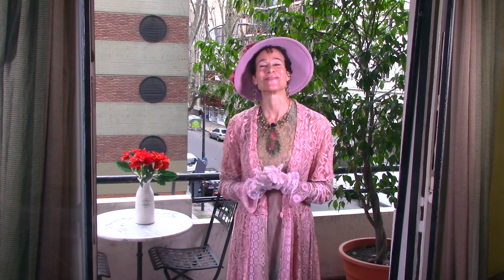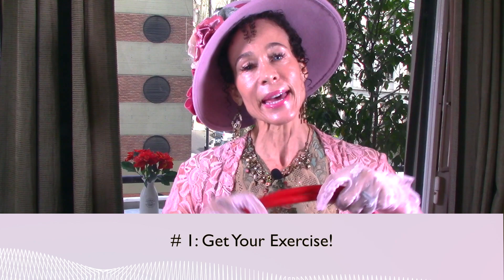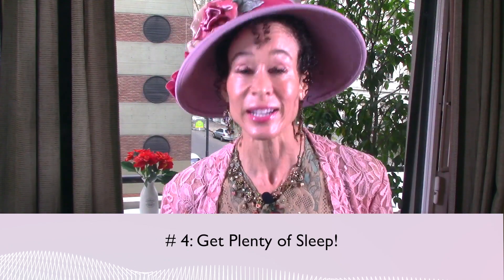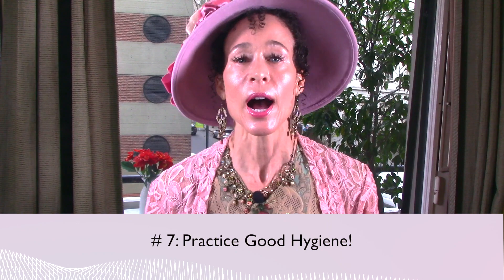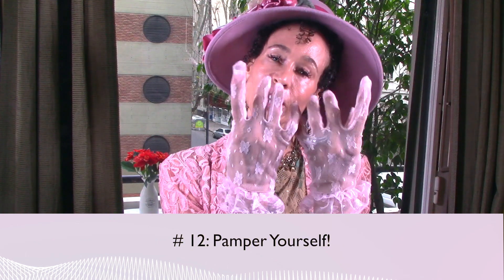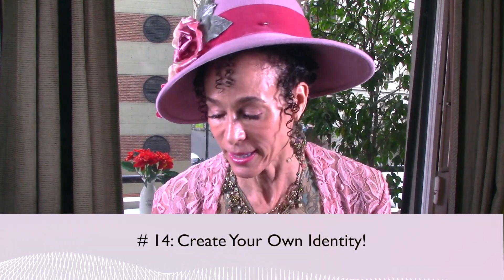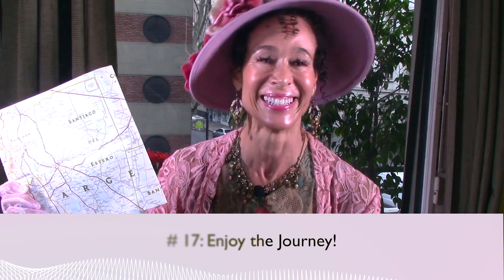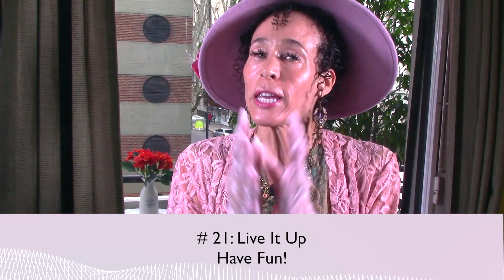Menopause Lifestyle Pearls - 16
How much of your lifestyle is menopause-friendly? Can you guess some of Menopause Barbie’s lifestyle pearls? Tune into this video to get a list of the 21 most important lifestyle measures you can use to manage your menopause successfully. Some of them aren’t what you might expect.